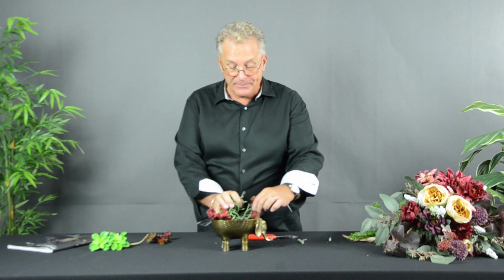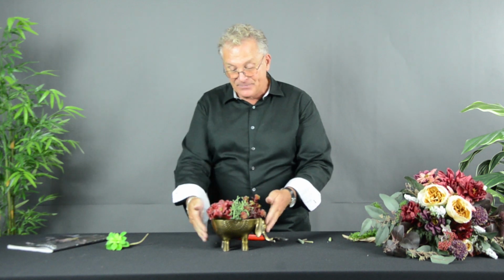Succulent Design in Elephant Planter | Pioneer Imports & Wholesale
The succulent trend is still here! Get fresh ideas from designer Tom Bowling AIFD, CFD, PFCI!